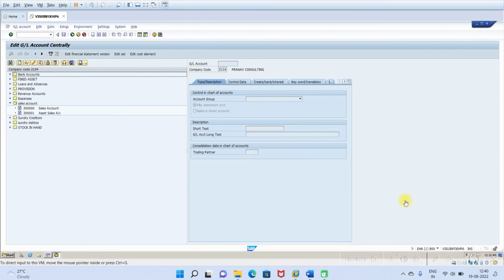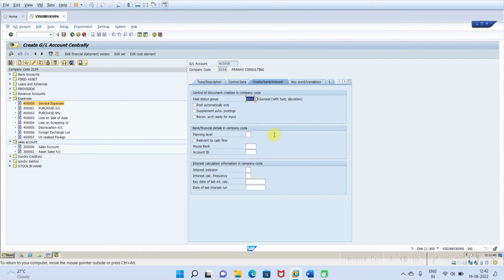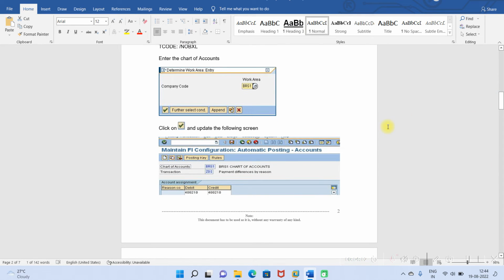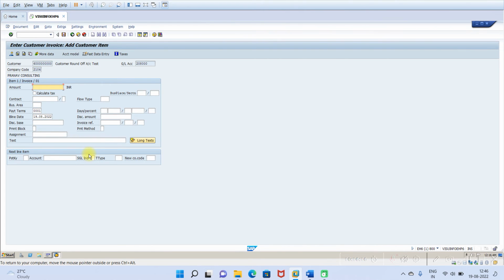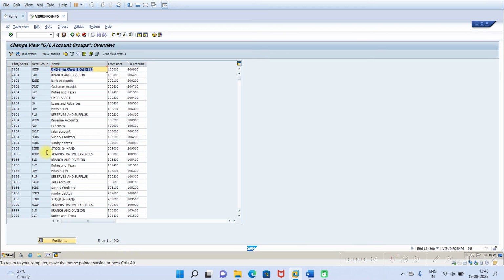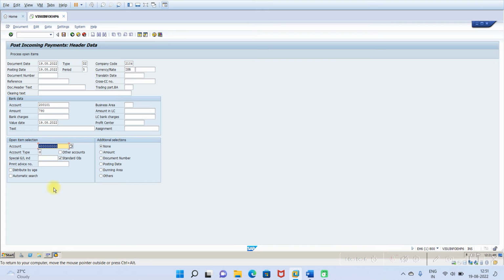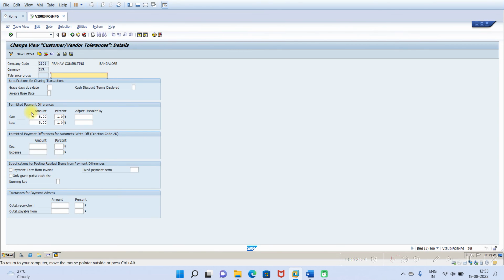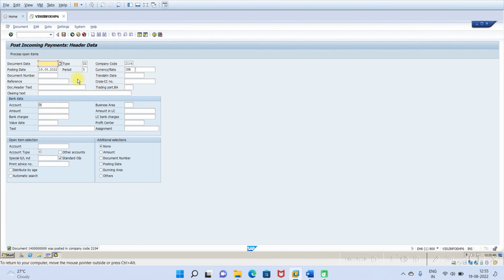SAP | PAYMENT DIFFERENCE | ROUNDING OFF ACCOUNT | sap live project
SAP | PAYMENT DIFFERENCE | ROUNDING OFF ACCOUNT | sap live project | For Classes Contact:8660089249